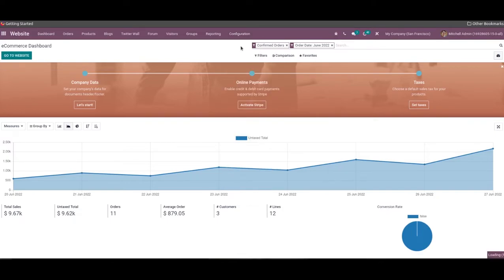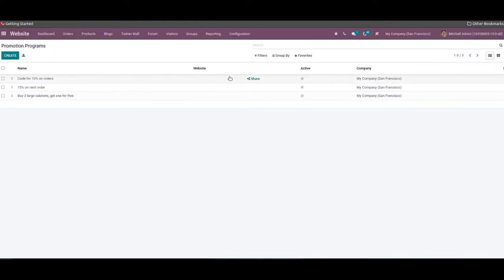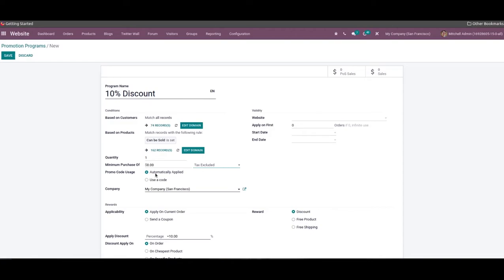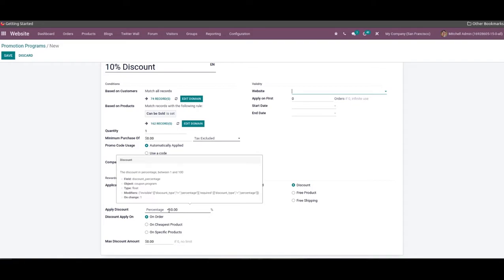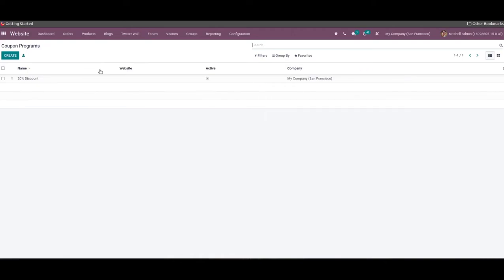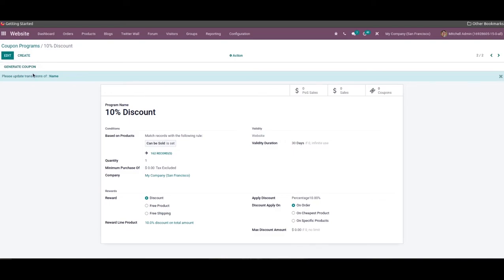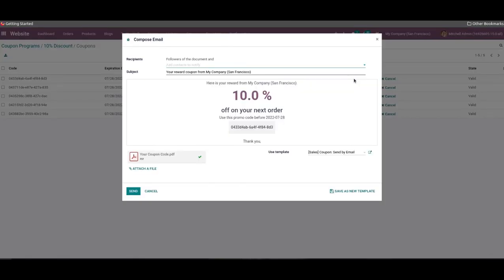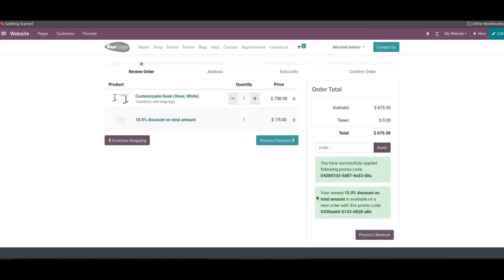Promotion & Coupon Programs with Odoo 15 eCommerce Module | Odoo Functional Video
This video will detail how to generate promotion and coupon programs for eCommerce with the help of Odoo 15

Video Content
00:00  Introduction
00:34  Settings
00:58  Promotion programes
01:33   Create new Promotion programes
04:20  Coupon programmes
04:45  Create Coupon programes
07:09  Go to website & apply code

Coupons and promotion programs have a critical role in attracting customers and popularizing the product and services of a company. In today’s business world, it is very important to have a clear marketing strategy in order to ensure business growth. With effective promotion strategies, you can flourish your business seamlessly. Coupons and Promotions are provided as a financial discount to customers while purchasing any products or services from a company based on certain criteria. A company can offer such coupons and promotions to their customers in order to make them happy and satisfied with their purchases. It will also become a good reason to purchase from your company again and again if you provide impressive offers to them.

In Odoo 15, you can generate attractive offers to your customers in the form of Coupons and Promotions with the help of sales-related modules such as Sales, Point of Sales, and eCommerce. Odoo will help you to make your customers feel special by presenting amazing offers while making purchases from your company. This is an excellent strategy to enhance sales. Odoo will send emails to customers regarding the available offers while generating new promotional coupons. With the help of this promotional strategy, you can create a fruitful relationship with your customers and improve your business.